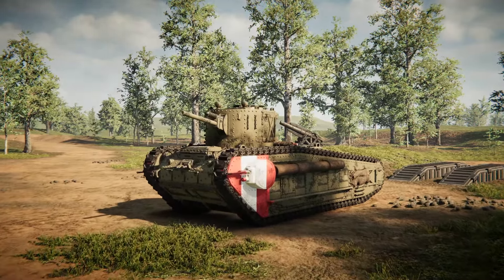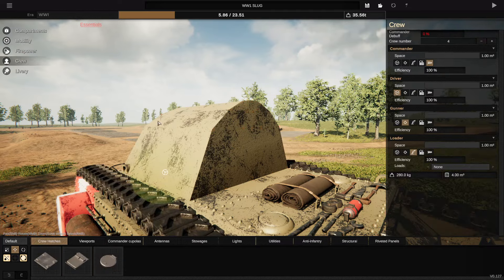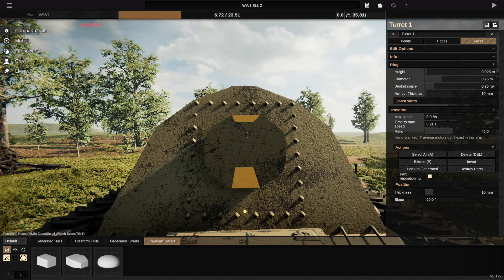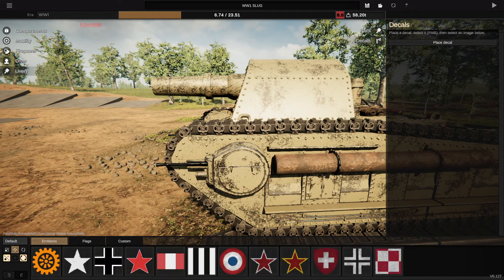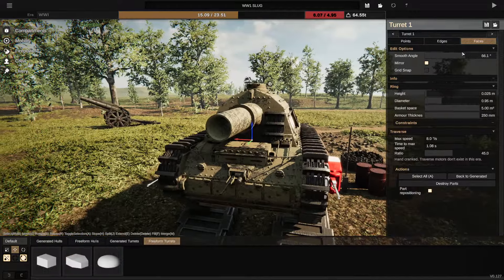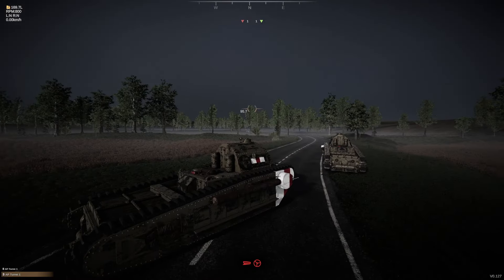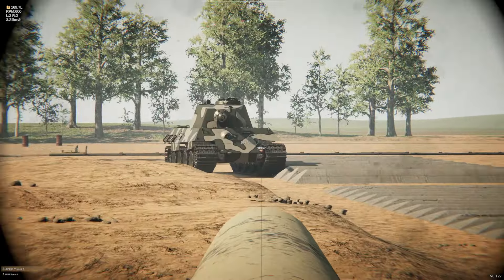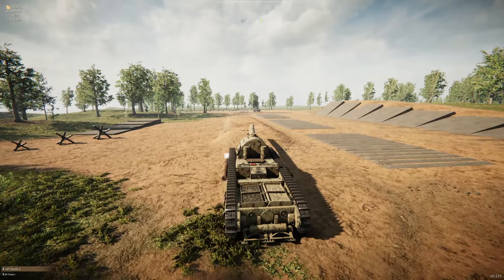I Built A WW1 TANK DESTROYER With A HUGE 450MM Cannon In Sprocket!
Lets modify our ww1 tank the slug and add a giant ww1 450mm cannon to the top.